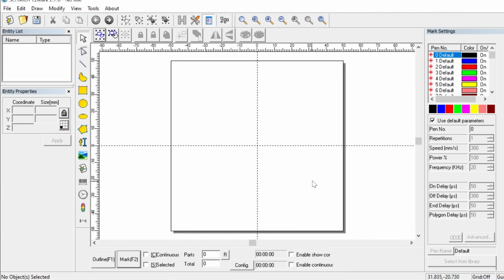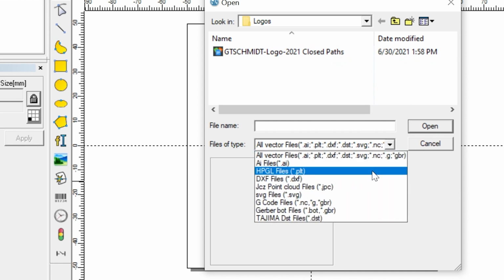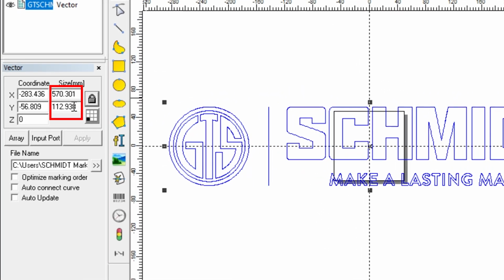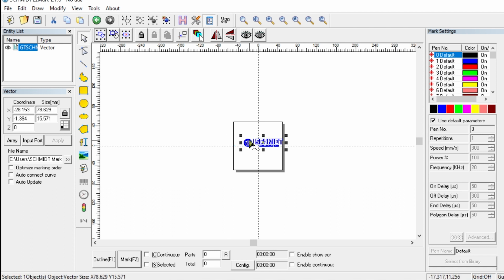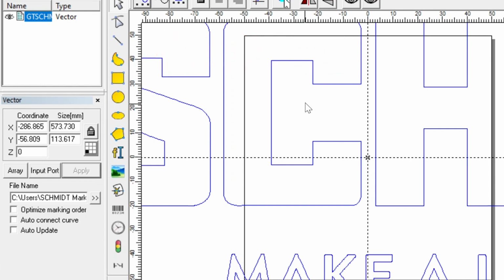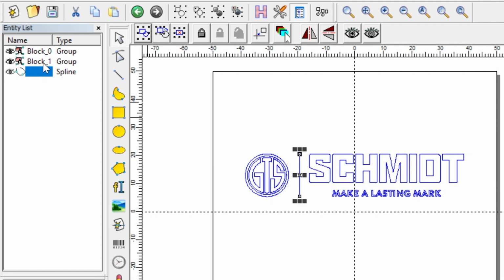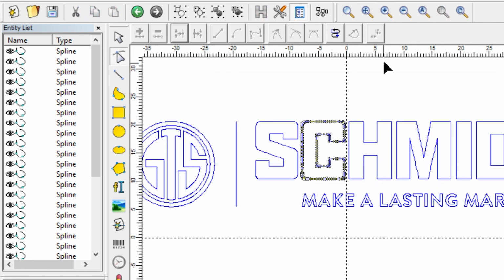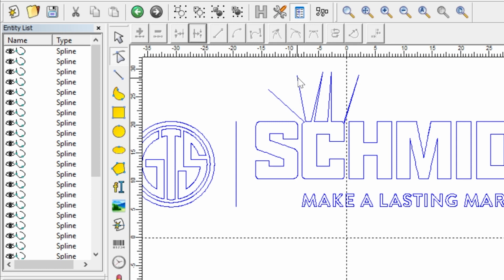Working With Vector Files | EZ Mark Laser Marking Software - GT SCHMIDT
In this EZ Mark laser marking software tutorial, we show you how to import and manipulate vector graphics.

Our GeoMARK Eco Plus and GeoMARK Eco uses EZ Mark, laser marking software that makes it easy to set up and mark text, images, serial numbers, date and time codes, 1D barcodes, 2D data matrices, and QR codes.

Learn more about our GeoMARK Eco Plus, Eco, and our other laser marking machines